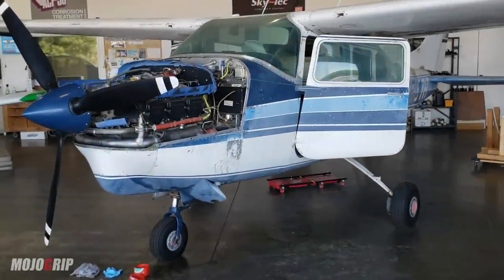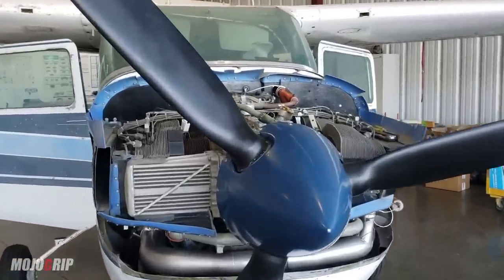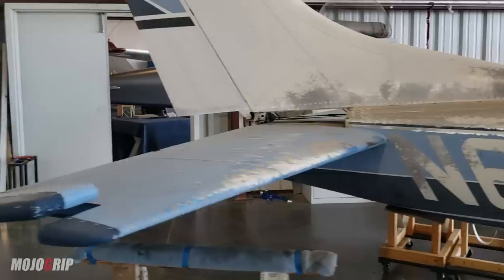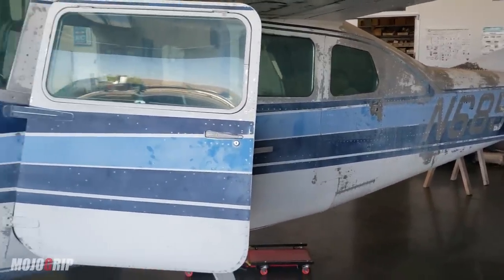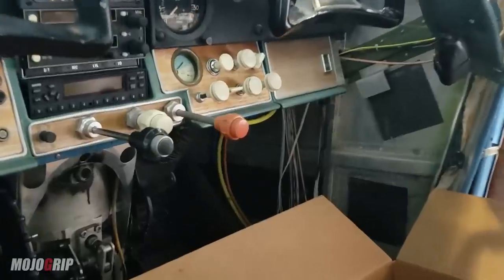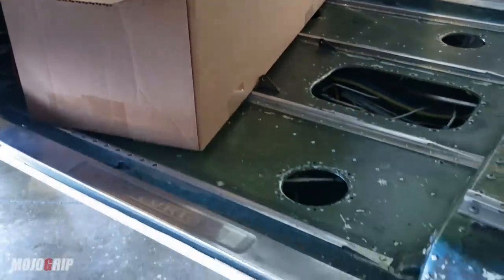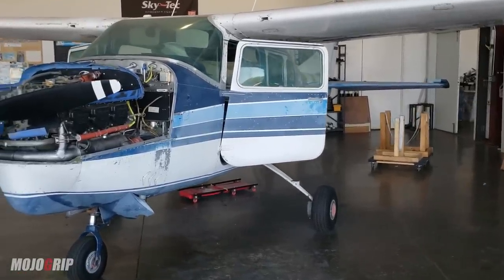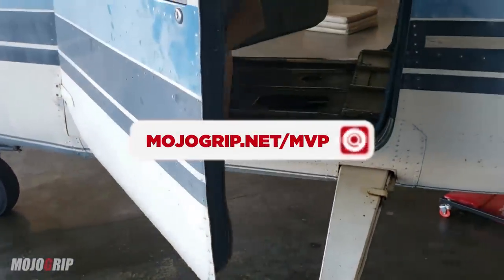The Cheapest 6 Seater Plane Cessna 210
In this video, I'm going to show you the cheapest Cessna 210 you will find in GA. This is one of the most affordable airplanes you can get your hands on. Cessna 210s are like the station wagon of the skies. If you want to carry a lot of load, look at one. This plane can accommodate up to 6 people and will travel up to 200 mph. This particular Cessna 210 only cost a fraction of the normal price given its current condition. However, it doesn't mean it will not perform like it. It just needs a fix on the engine and a repaint to look and perform like brand new.

Cessna 210 Turbo Specs:

•Capacity: 6 People
•Engine: Continental 310 HP
•Range: 1000 Miles
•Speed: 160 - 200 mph